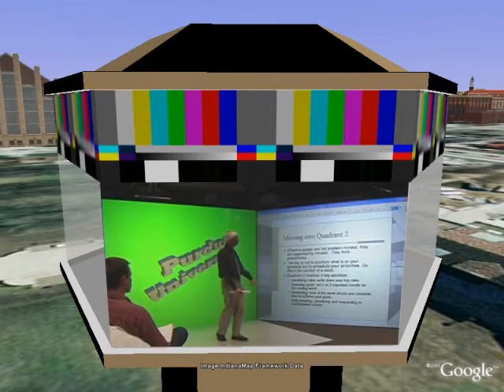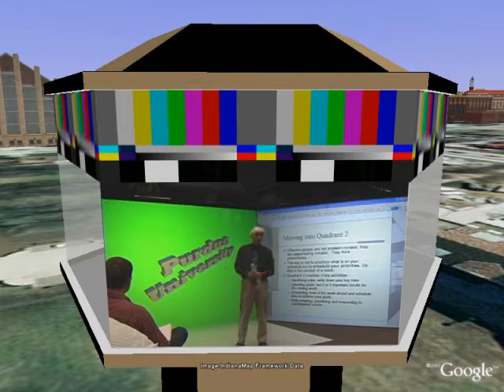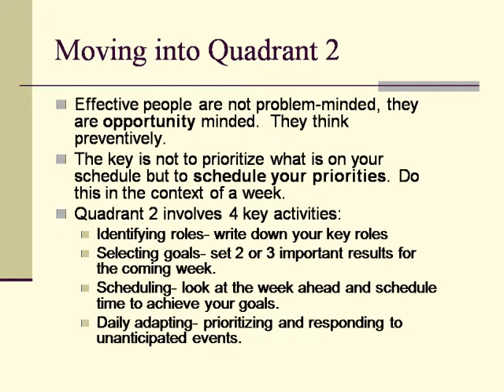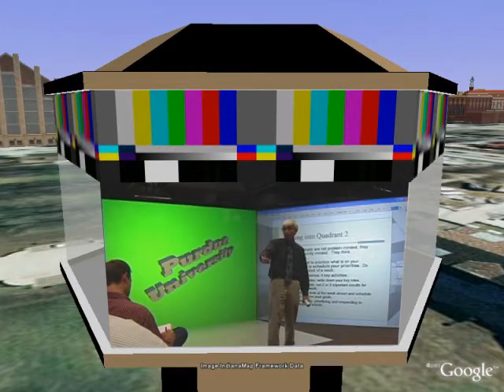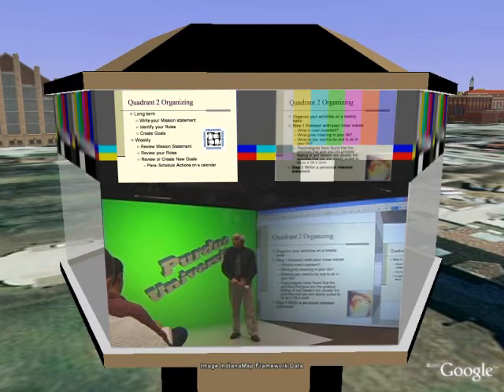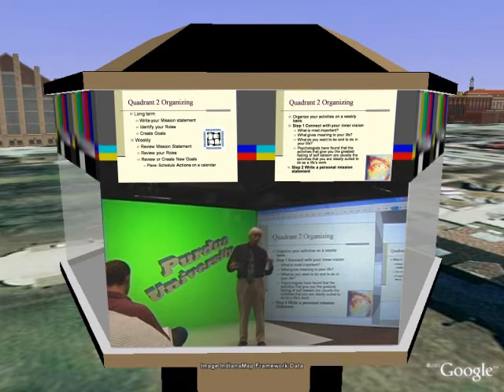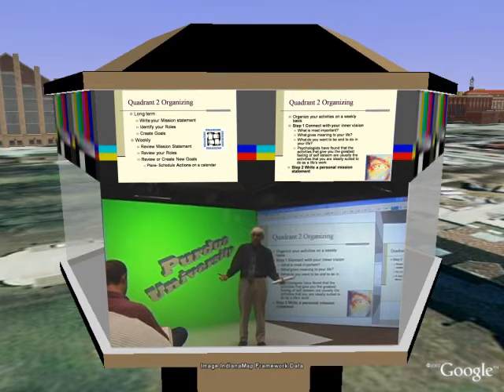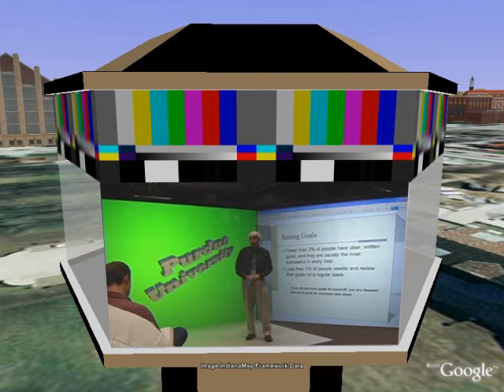Bertoline_Seminar_ (Scene 7)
This is the Seventh segment of a TECH 601 Seminar lecture presented by Dr. Gary Bertoline.
The event was recorded at the Envision Center for Data Perceptualization and mashed up with rendered scenes from Google Earth's 3D campus of Purdue University. Google SketchUp was used to create the presentation environment and animated slide shows. This youtube plus googleearth video series is a pre-visualization example to supplement a pending NSF CreativeIT Proposal (MRLIN).